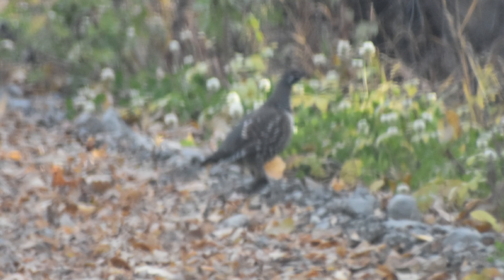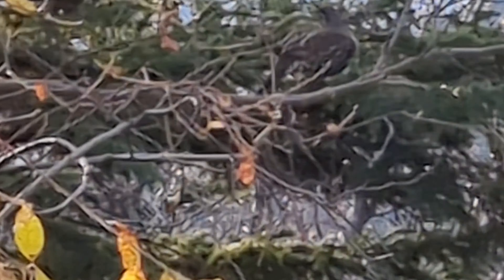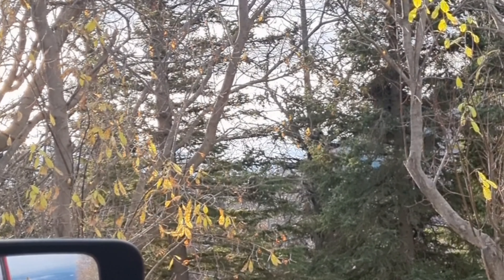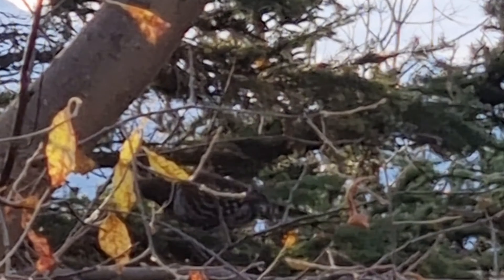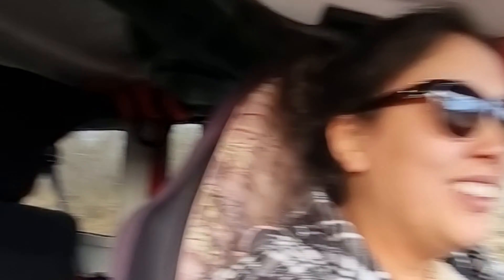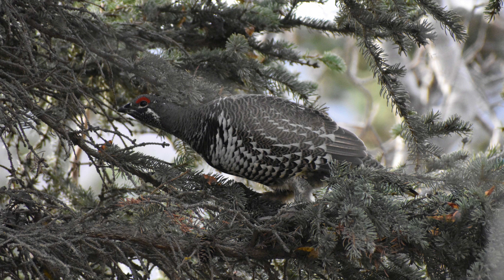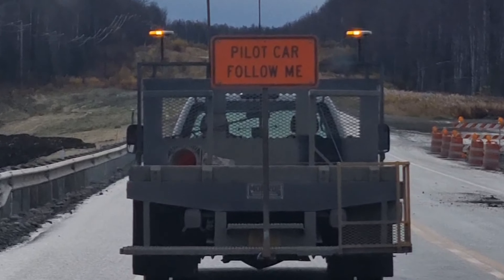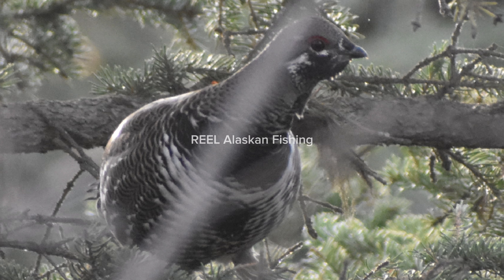The Safest Spruce Grouse in South Central AK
Today's early morning drive produced some great video and photo opportunities of some of the safest grouse you will ever know of in Alaska!